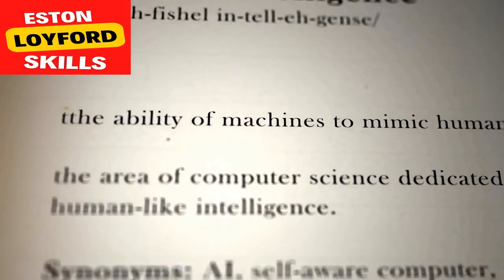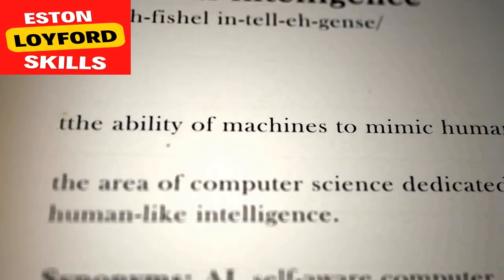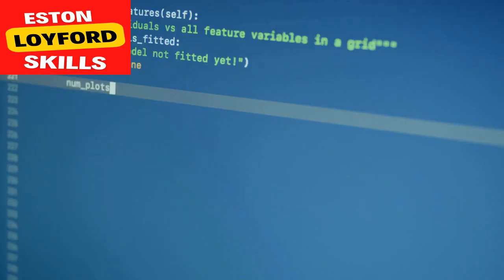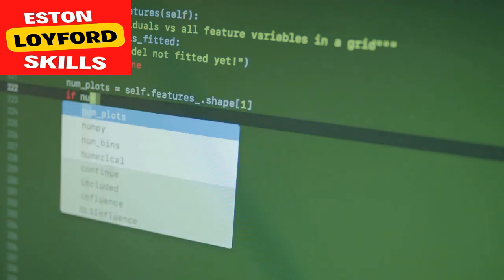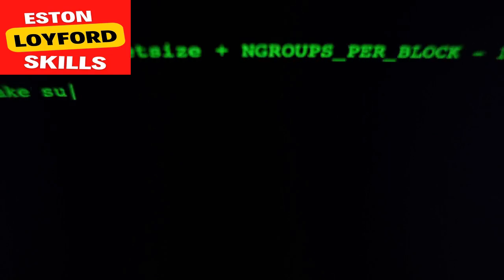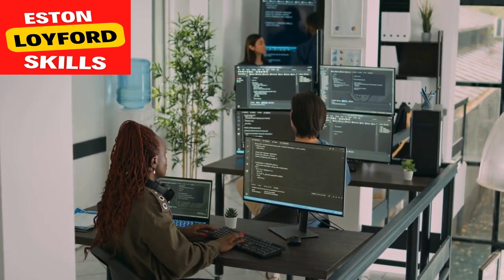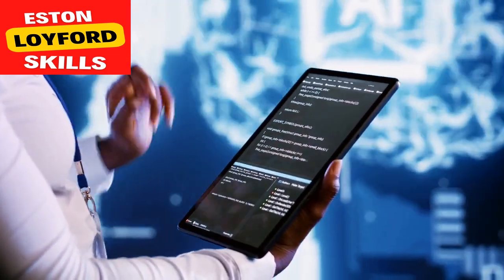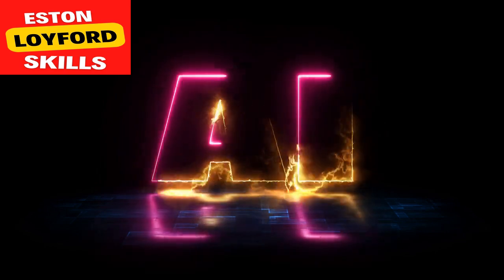Introduction to Artificial Intelligence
The video explains what AI is and its applications in various fields. The video is about 15 minutes long and covers the following topics:
What is AI?: The video starts with a brief introduction to AI and its definition. It explains how AI is different from human intelligence and how it can be used to solve complex problems.
Types of AI: The video then goes on to explain the different types of AI, such as narrow or weak AI, general or strong AI, and artificial superintelligence.
Applications of AI: The video covers various applications of AI, such as natural language processing, computer vision, robotics, and gaming.
AI in the Future: The video concludes by discussing the future of AI and its potential impact on society.
Overall, the video provides a good introduction to AI and its applications, making it a great starting point for beginners who want to learn more about the topic.